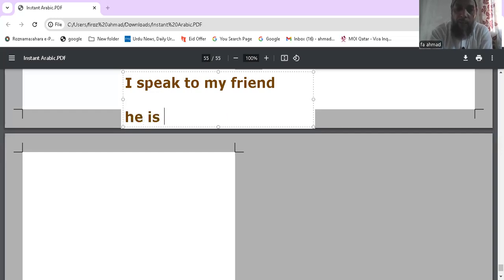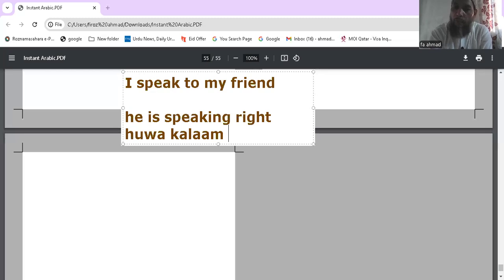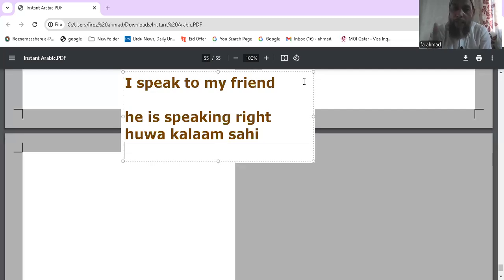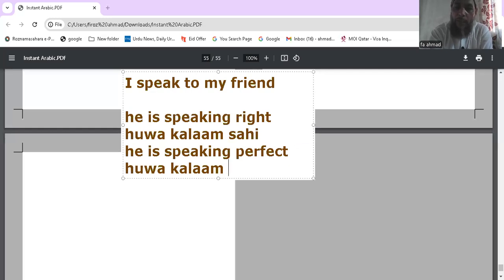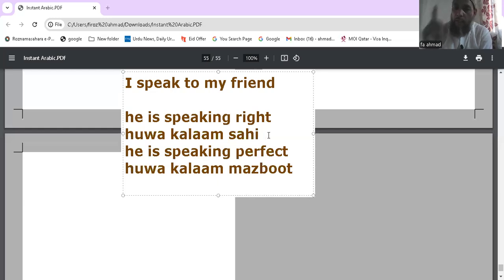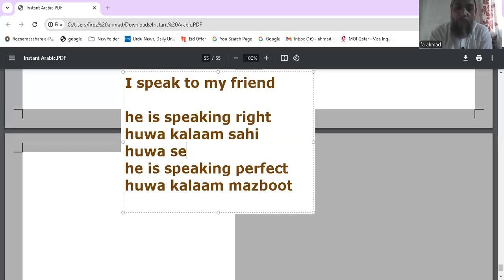Fa Ahmad Arabic class/lesson-33/action word/speak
# Learn to speak Arabic with Fa Ahmad# start speaking Arabic in easy way# spoken Arabic course for working professionals and individuals#